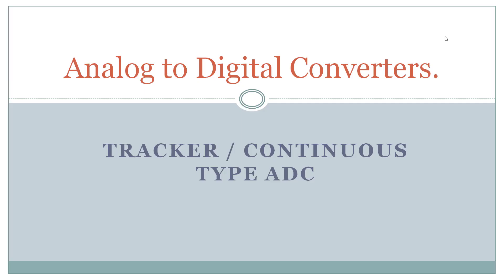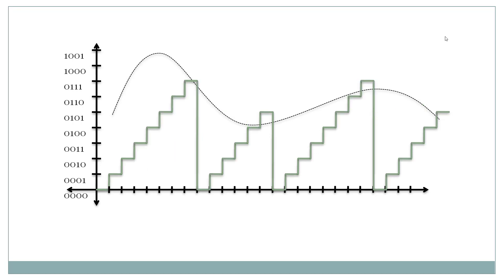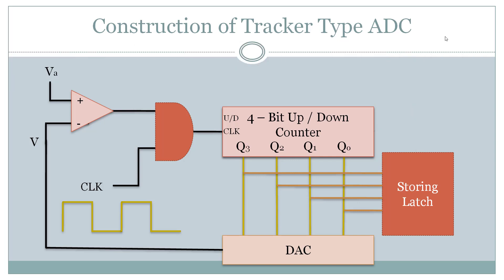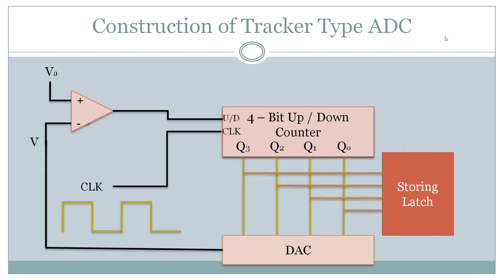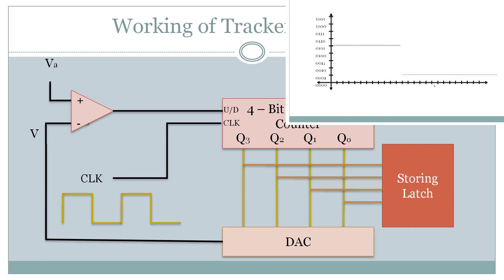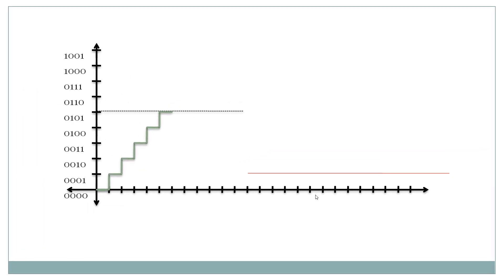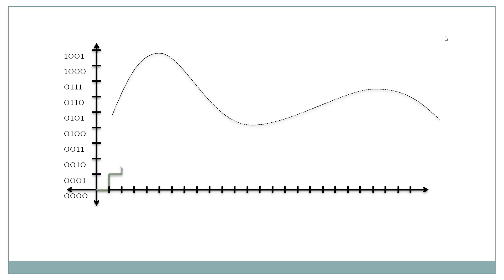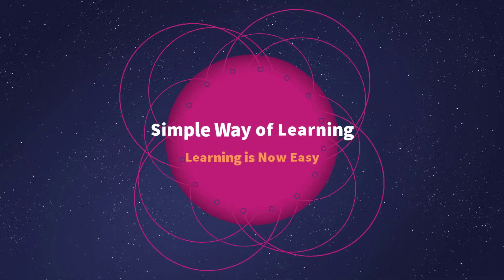Tracker/ Continuous type ADC | Types of Analog to Digital Converters | Simple Way of Learning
This Video is next part to the play list Analog to Digital Converters. It talks about Tracker Type ADC's Construction and Working.